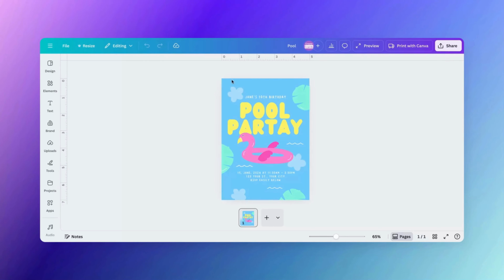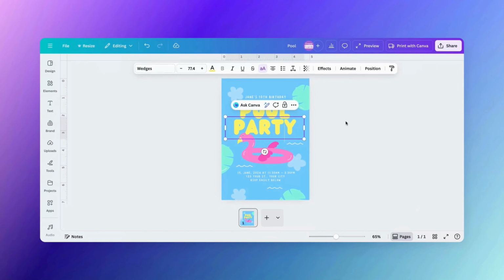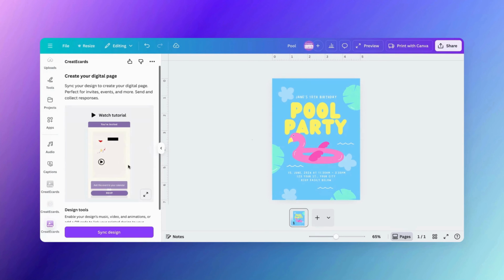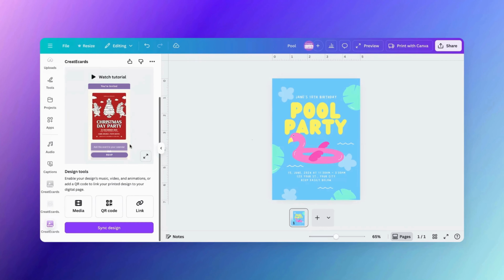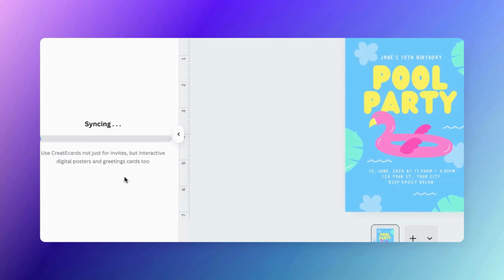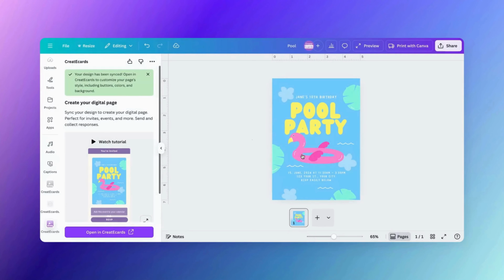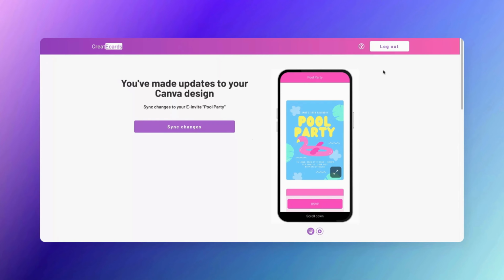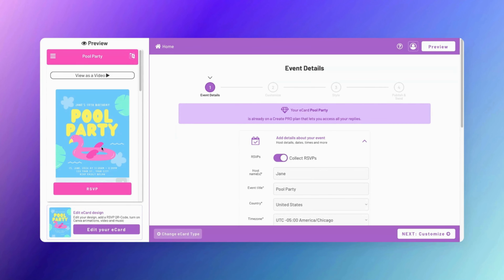How to Re-Sync Canva Edits to CreatEcards Invites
Made changes to your Canva design but don’t see them on your CreatEcards invitation? This quick tutorial shows you how to re-sync your updated Canva design to an existing invite—step by step.

Here’s what you’ll learn:

- How to open and edit your Canva design
- How to re-sync updates using the CreatEcards app
- What to do after exporting the new version
- How to apply those changes to your existing invitation